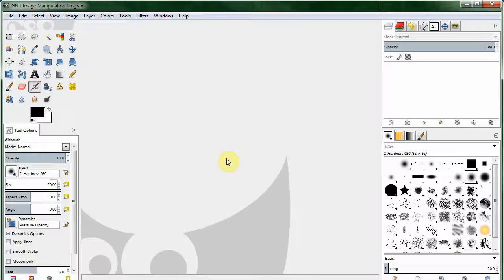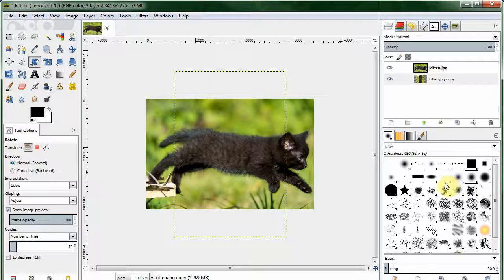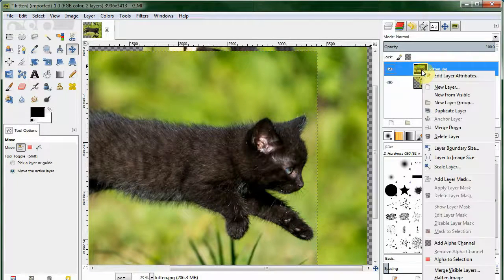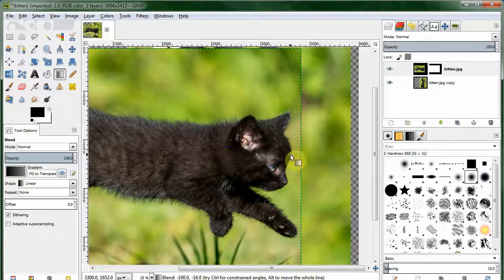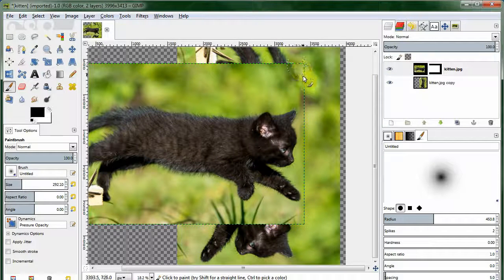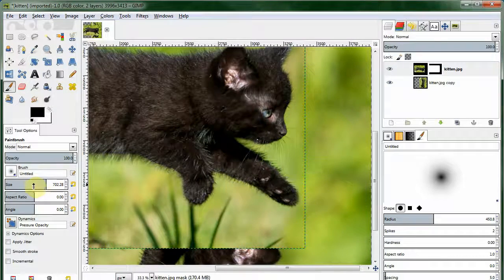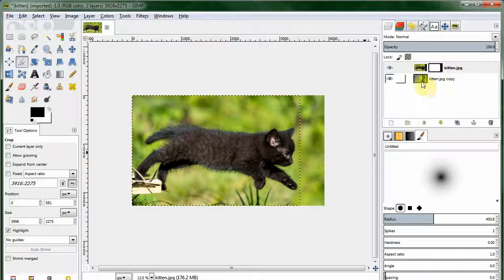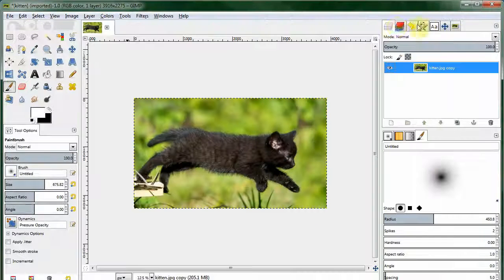Extending a Photo with GIMP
A tutorial by Ezra